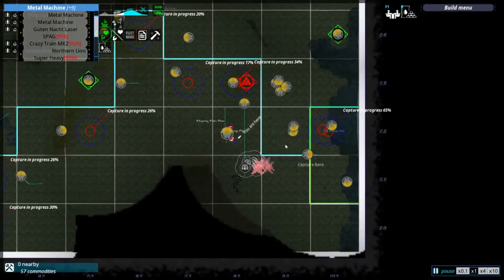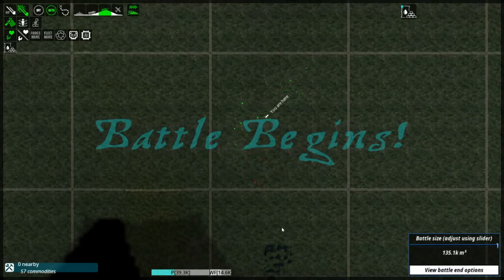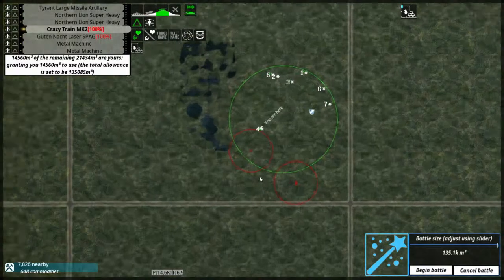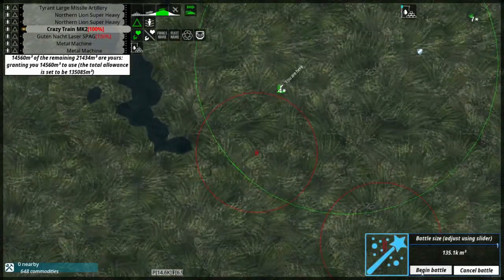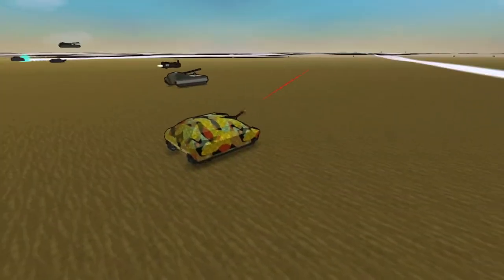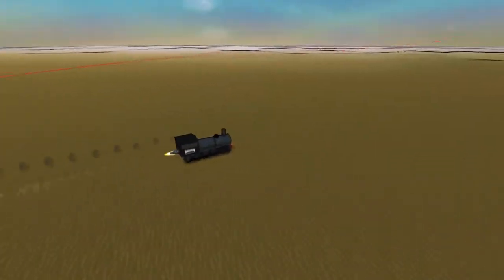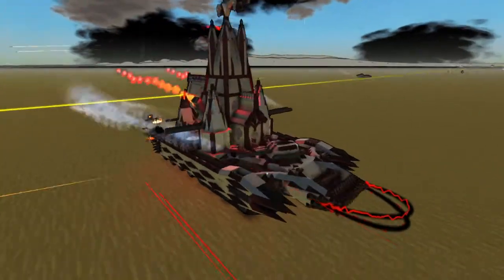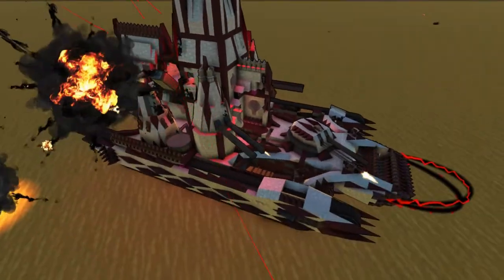Dama Does From the Depths Ashes of the Empire Part 12 TWILIGHT OF THE FLAYED GOD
If you enjoy content from experienced From the Depths players let me and youtube know with a like and a subscription!